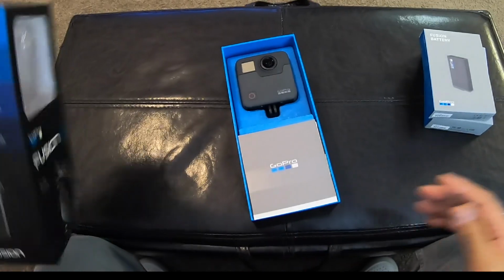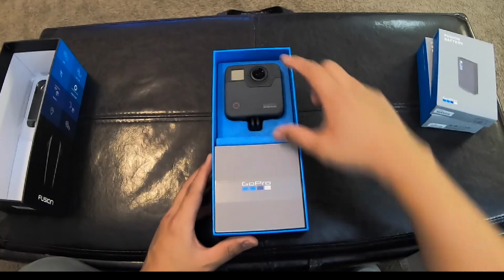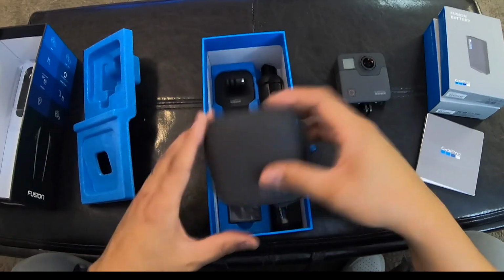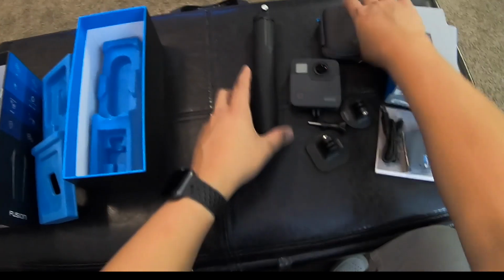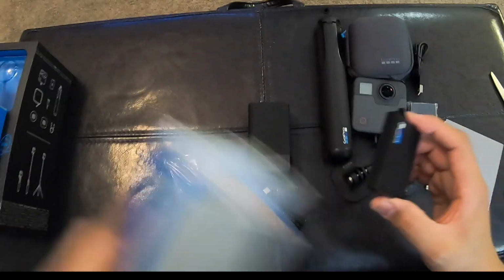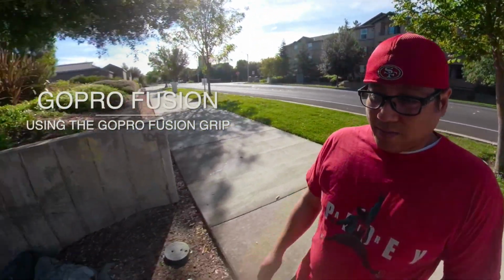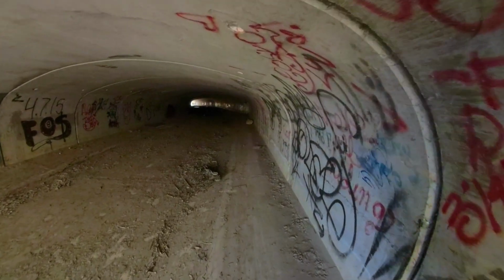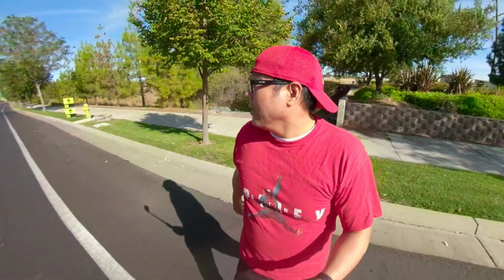GoPro Fusion 360 | Unboxing and quick video tests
If you want to buy the GoPro Fusion go

I've been wanting to take another shot at 360 video since my failed attempt with the Samsung Gear360, and this was the perfect opportunity. So, check out what's in the box, and see a little bit of what this camera is capable of.

Shark Spartan Helmet
Alpinestars Celer Gloves
Dainese Street Biker Air Shoes
GoPro Seeker 2.0 Backpack
Sena 10R

GoPro Hero 7 Black
GoPro Hero 5 Black
GoPro Hero 5 Mic Adapter
Micro SD Card / 64GB
Micro SD Card / 128GB

T.O.G.’s Handlebar Mounts:
Ram X-Grip Phone Mount
Ram Mirror Mount
Ram Handlebar Base (w/ screws)
Ram Standard Double Socket Arm
Ram Short Double Socket Arm

T.O.G.'s Mounts:
Curved GoPro Arm Mount
90 Degree Arm Adapter
Ram Mount and Base

T.O.G.'s Mounting:
VELCRO Brand / Industrial Strength
Cable Matters - Zip Ties
Gorilla - Double Sided Mounting tape

Title song Make Some Noise - Beastie Boys